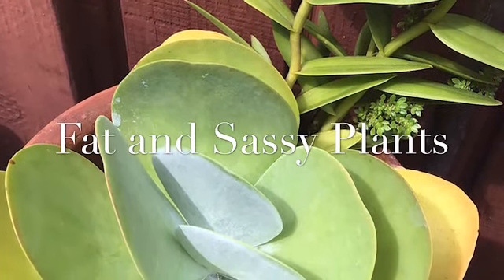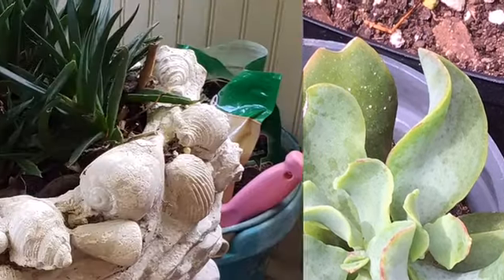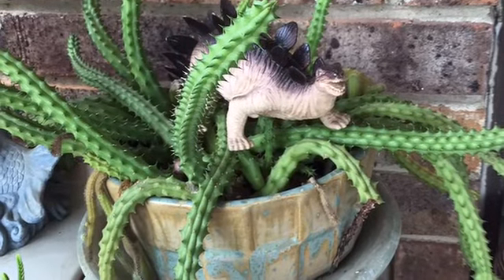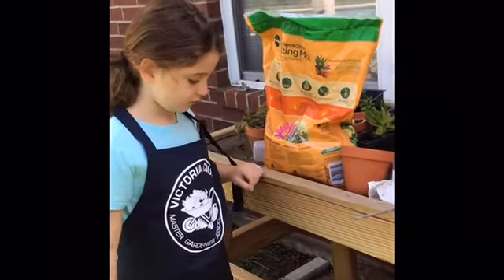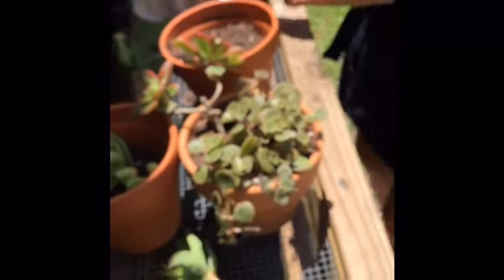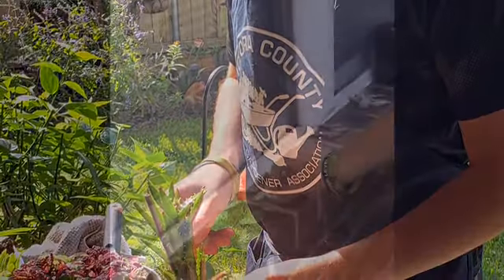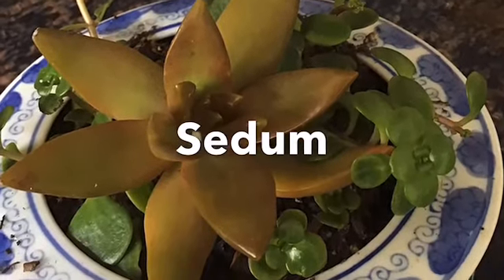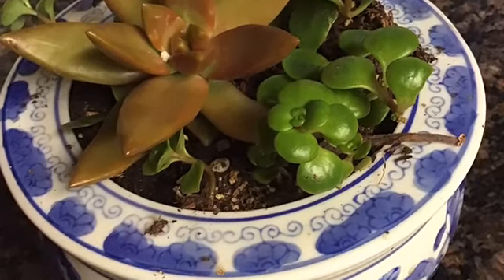Succulents-Fat and Sassy Plants by Marcia Kauffman/Victoria County Master Gardener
Marcia describes light, temperature, water, and fertilization needs of succulents.  She also gives information about propagating succulents.